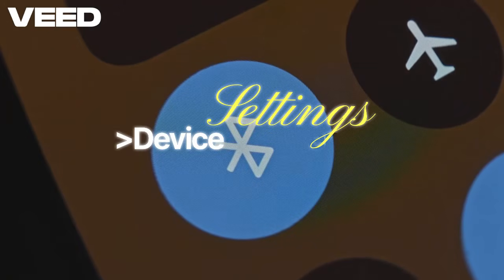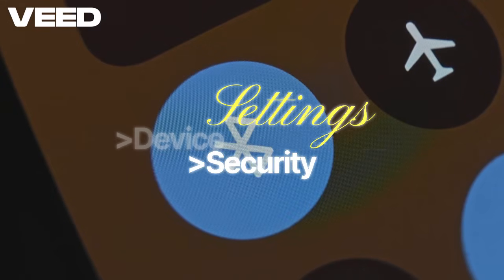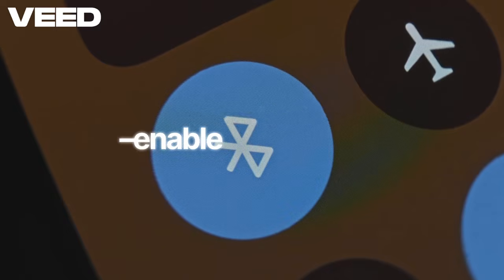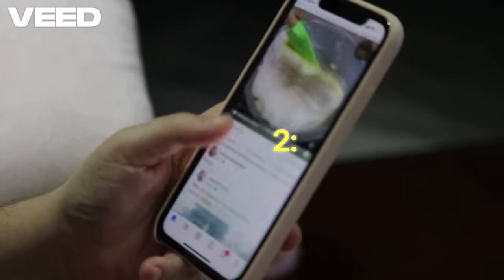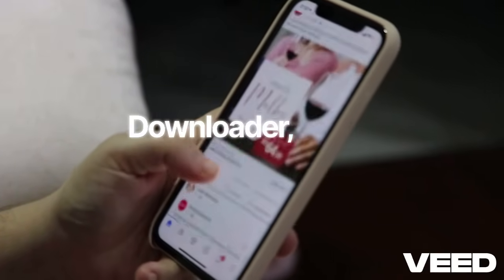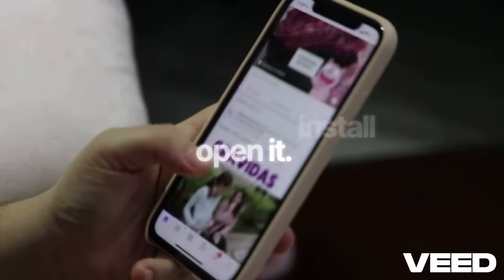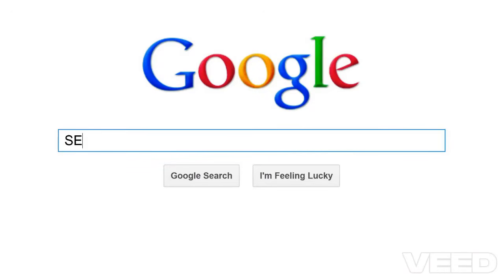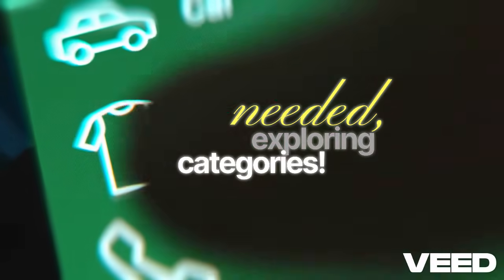How To Install Youcine on Android TV [Latest App 2025]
Today in this video I will show you How To Install Youcine on Android TV [Latest App 2025] | youcine android tv so I hope you all guys like my this video if you this video helpful you don't forget to likes share and subscribe and also hit the notification bells for future videos and updates

Your Queris solved :-

Android TV,
How To,
Install,
Get,
Youcine,
Youcine on Android TV,,
Install youcine apk on android TV,
Youcine Android TV,
Install Youcine on Android TV,
How To Install Youcine on Android TV,
Youcine APK on Android TV,
Youcine APK For Android TV,
youcine app,
youcine app Android TV,
youcine Android TV,
youcine Smart TV,
youcine app download,
youcine review